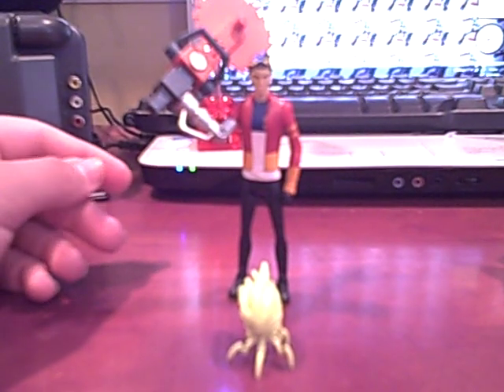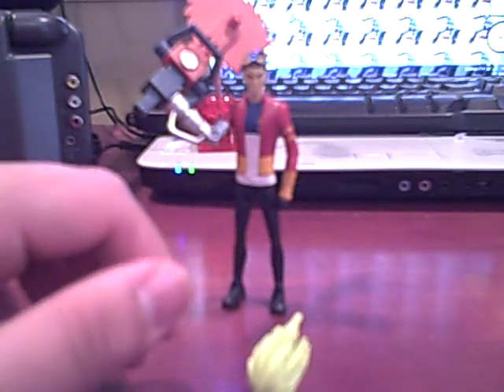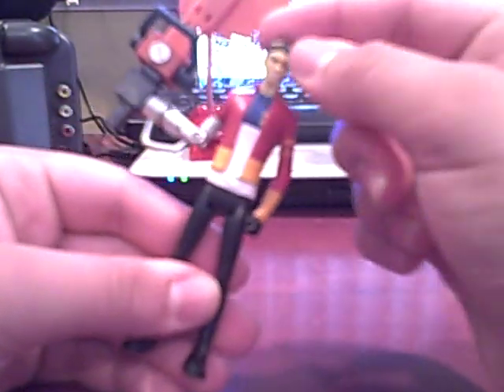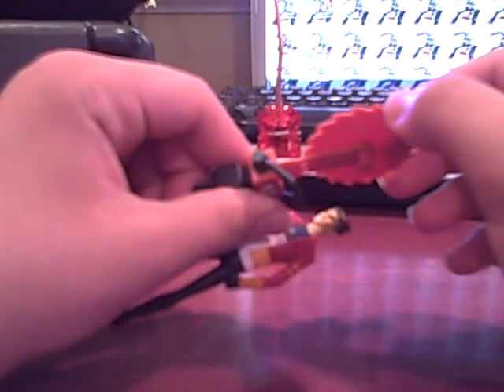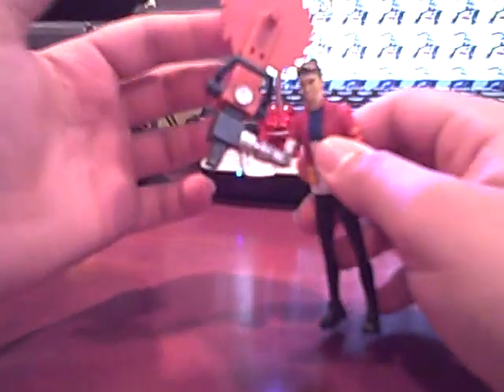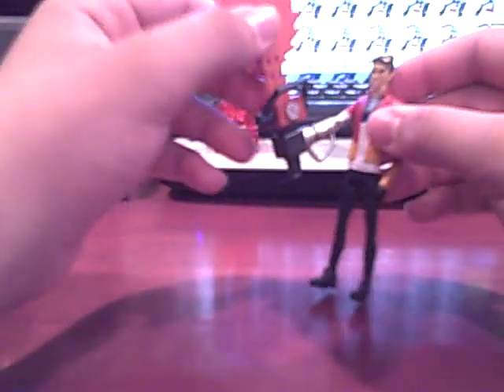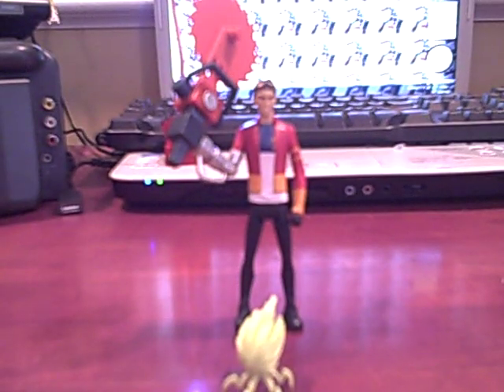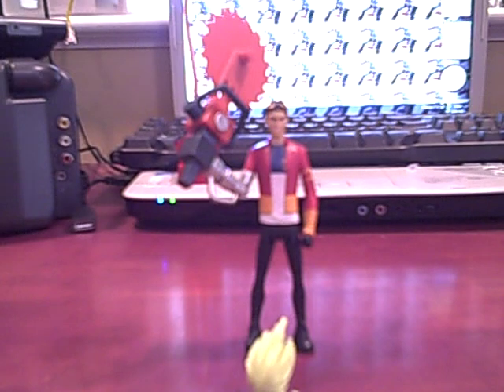BB:VR:28: generator rex: BATTLE SAW REX with PARASAX EVO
This is a video review of the generator rex: BATTLE SAW REX with PARASAX EVO. In this video review i will be hilighting the detailing, artivulation, and histroy of this figure. I hope you injay this video review i will be doing more like this one.
bio
In a battle with vile EVO mutations, the fate of the world rests in the hands if a suoer-powered teenager.